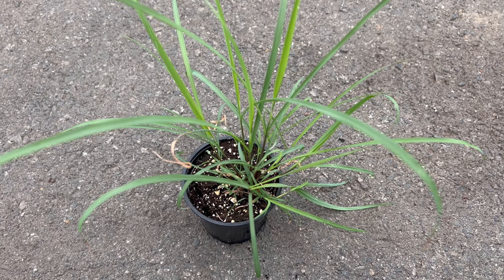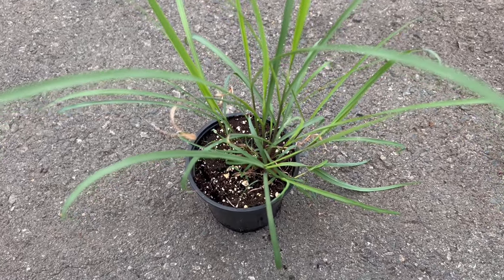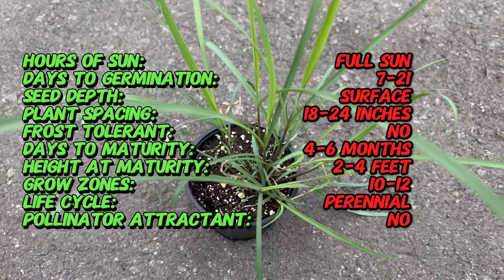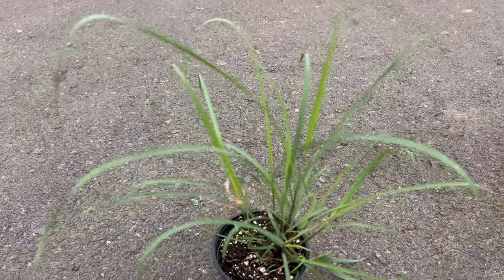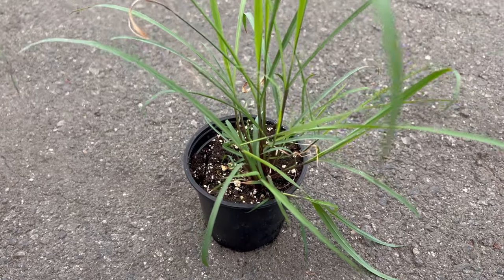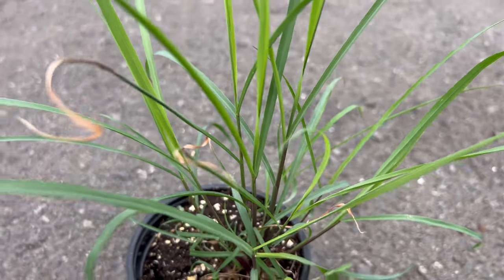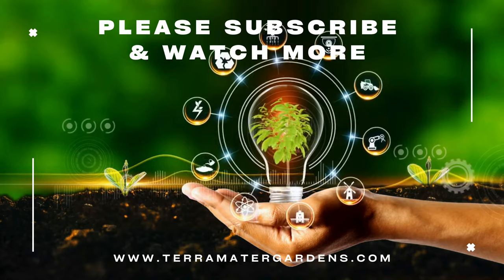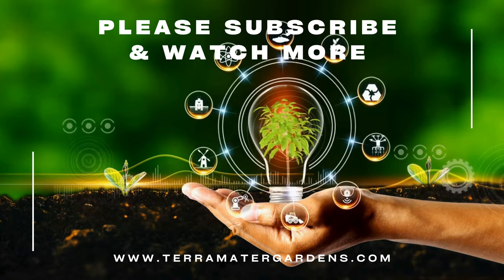EAST INDIAN LEMON GRASS (Cymbopogon Flexuosus): A Zesty Addition to Your Garden 🌿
Delve into the refreshing essence of East Indian Lemon Grass in our quick garden tutorial! In under a minute, explore the invigorating qualities of this aromatic herb, cherished for its citrusy fragrance and culinary versatility. From planting to harvesting tips, we'll provide essential insights to help you incorporate the zest of East Indian Lemon Grass into your garden and kitchen. Tune in and elevate your gardening experience with this vibrant herb!

* Latin Name: Cymbopogon flexuosus
* Common Name: East Indian Lemongrass
* Type: Herbaceous perennial grass
* Sun Exposure: Full sun
* Days to Germination: 7-21 days
* Seed Depth: Surface sow seeds, do not cover
* Frost Tolerant: No, prefers warm temperatures
* Days to Maturity: Ready for harvest in about 4-6 months
* Life Cycle: Perennial
* Pollinator Attractant: Not significant for flowers, but may attract some pollinators
* Soil Requirements: Well-draining soil, pH 6.0-7.5
* Mature Size: Grows up to 2-4 feet (60-120 cm) tall and 2-3 feet (60-90 cm) wide
* Spacing: Plant individual plants 18-24 inches (45-60 cm) apart
* Bloom Time: Produces flower spikes in late summer to early fall
* Flower Color: Typically pale yellow to greenish
* Foliage: Long, slender, aromatic leaves with a strong lemon scent
* Flavor: The leaves are used for their lemon flavor in cooking and herbal teas
* Uses: Culinary herb, medicinal herb, essential oil production, ornamental grass, insect repellent
* Special Features: Drought tolerant, deer resistant, attracts beneficial insects
* Note: Trim back to ground level in late winter or early spring to promote new growth. Protect from frost in cooler climates.